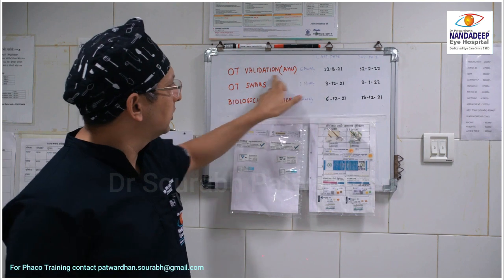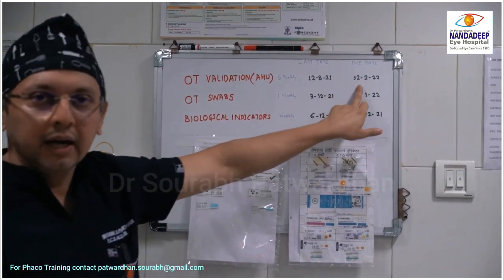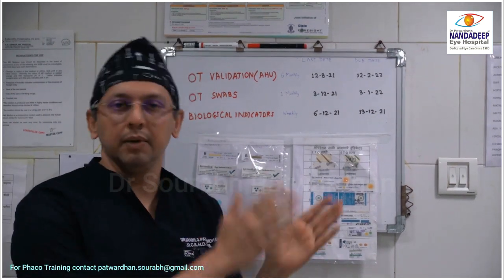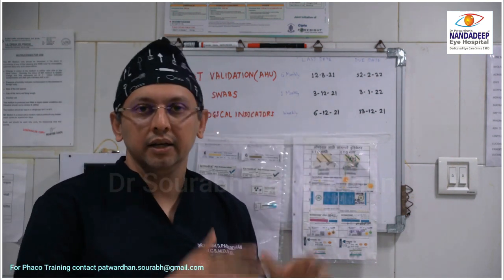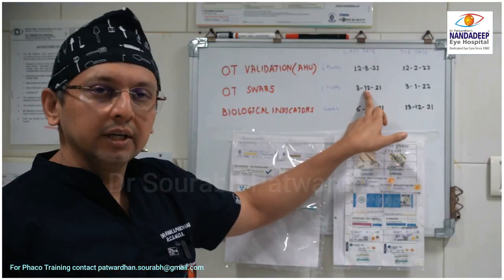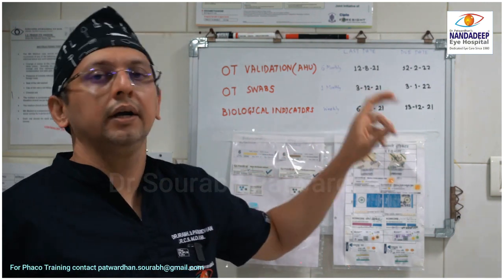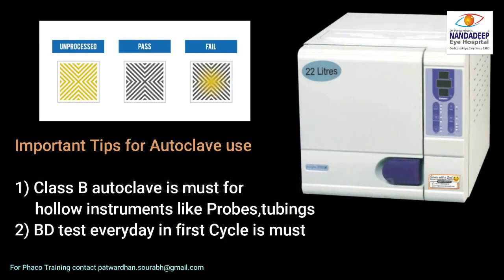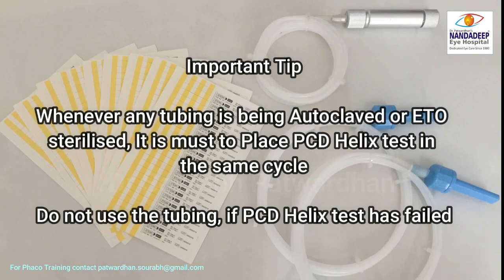How Can Surgeon Track Sterilisation Process - MOS Masterclass - Dr S Patwardhan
Respected Seniors, Colleagues and dear friends,

In view of the recent spate in the incidence of TASS, a lot of ophthalmologists have shared that they don't know how to track sterilisation process so as to avoid TASS and Endophthalmitis. Today's very important 5 Minute Masterclass video - "How Can Surgeon Track Sterilisation Process" by our MOS faculty Dr Sourabh D Patwardhan. elaborates it beautifully. . Do share with your colleagues.  Regards Team MOS